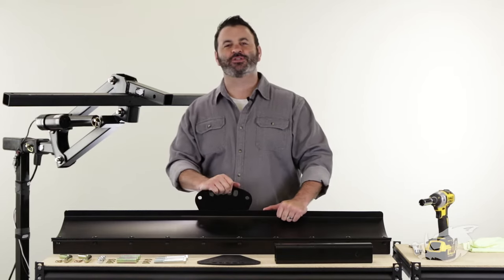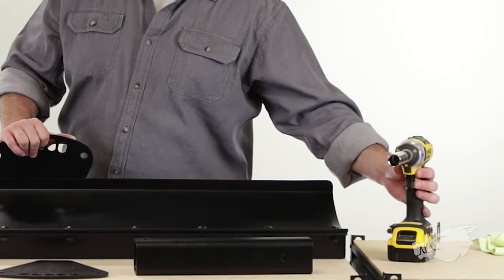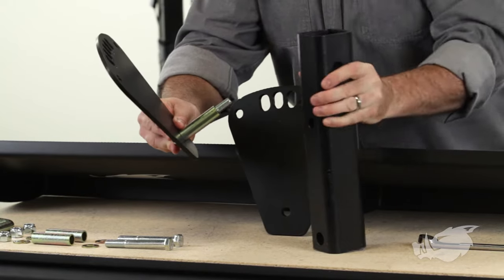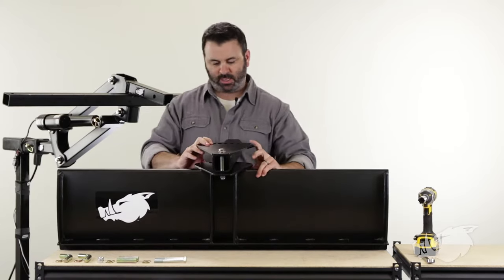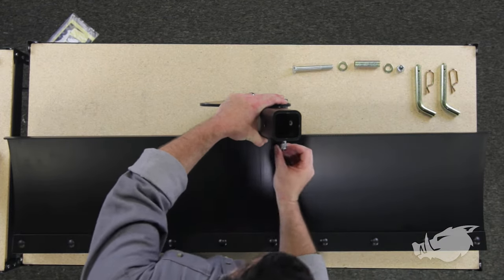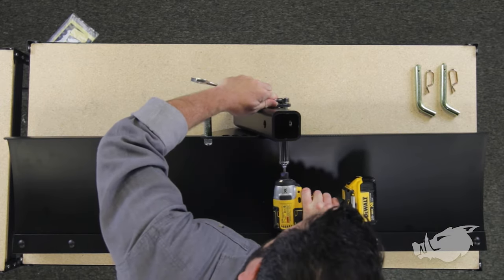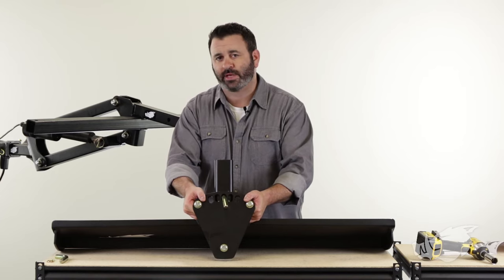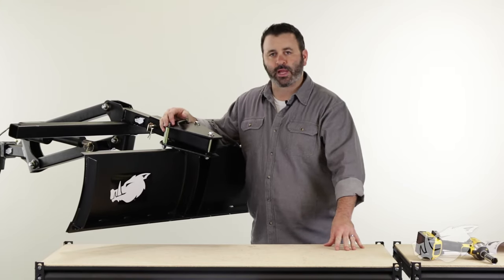Black Boar Scrape Blade: Assembly and Installation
Black Boar Scrape Blade

(Camco 66005)